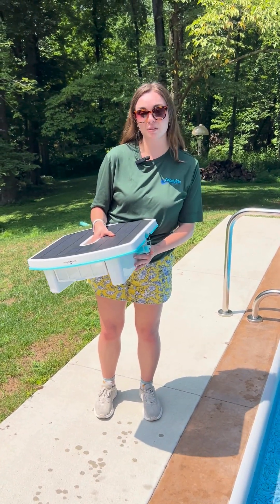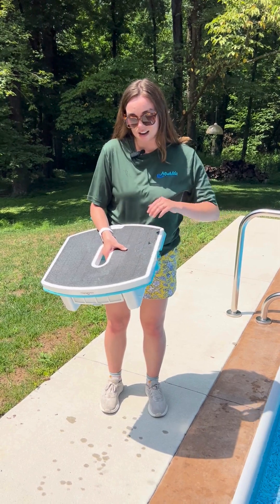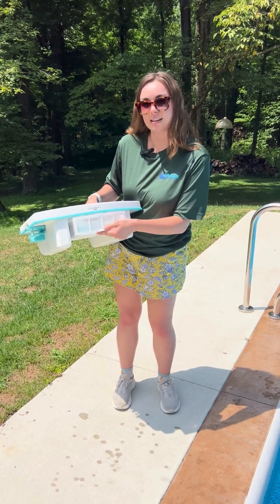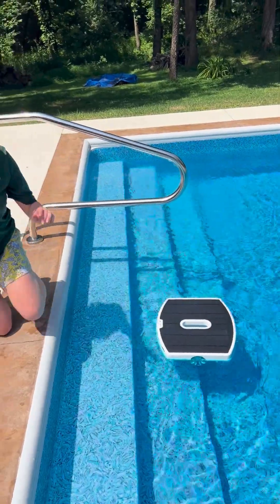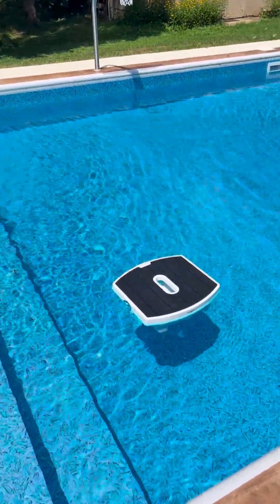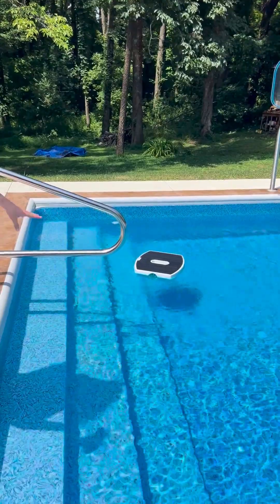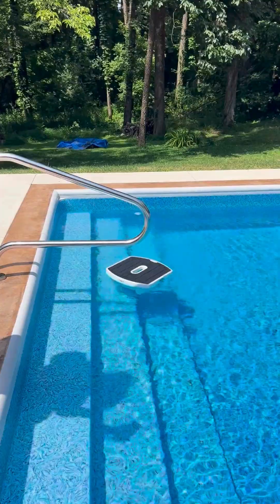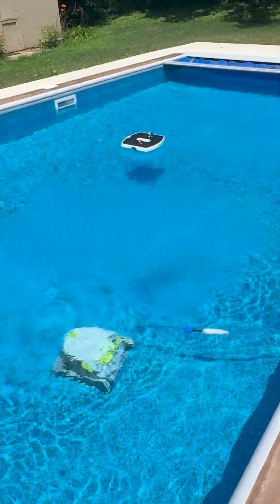Robotic Pool Skimmer by Maytronics!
Meet Skimmi! Your go-to cleaner for pool surface cleaning. Great for pools that constantly have pollen, cotton, and other debris. You can purchase one at AquaVida Pools today!